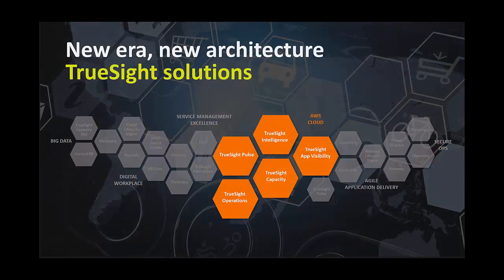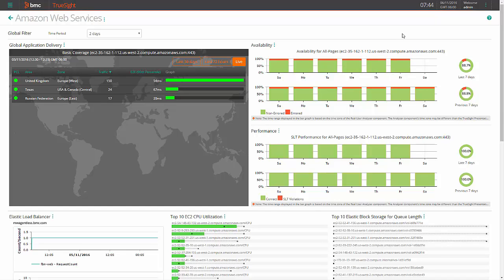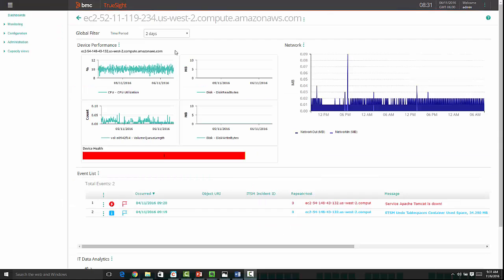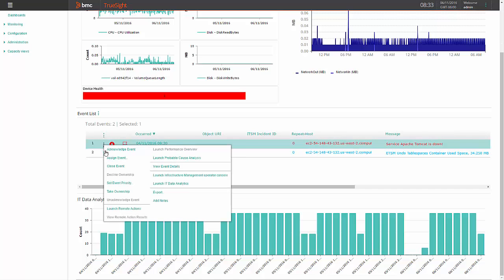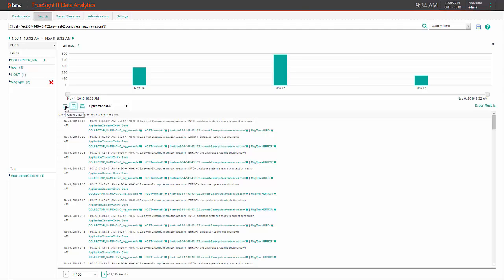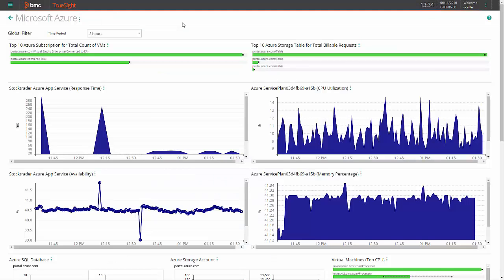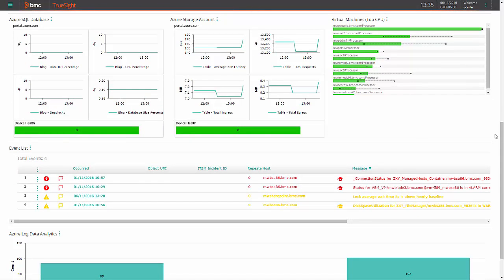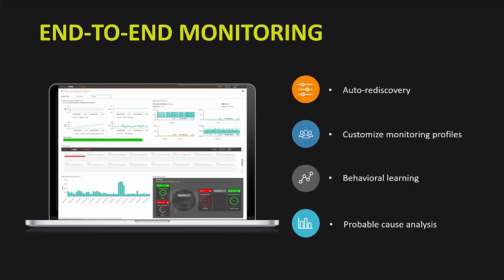BMC TSOM: How To Bring Operational Analytics to your Multi-source Cloud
In this video, you will see how TrueSight Operations Management offers an end-to-end visibility into the health status of your applications that are hosted in the public cloud whether it is Azure or AWS. This unified monitoring solution includes:
- Auto-discovering and monitoring AWS and Azure Cloud Services and resources
- Providing insight into the end user experience of the applications that are hosted in the cloud
- Utilizing the TrueSight machine learning algorithm, behavior learning, and  log data analytics to find the root cause of the problem faster